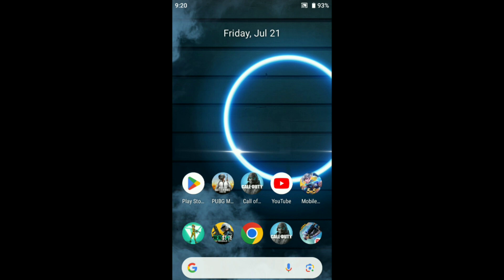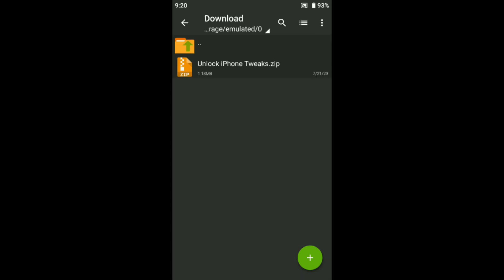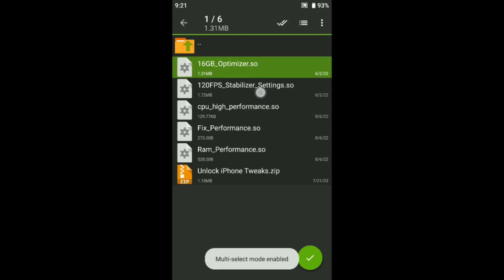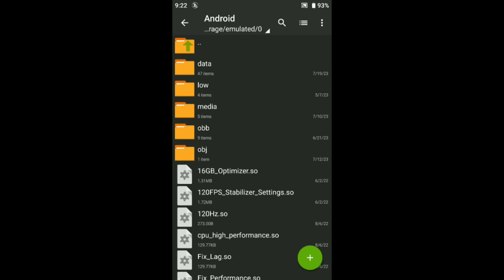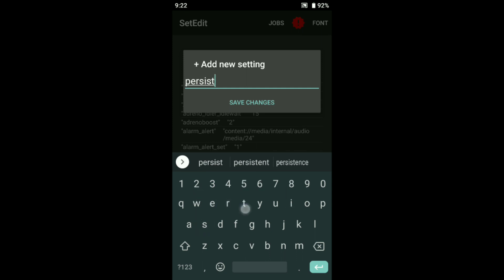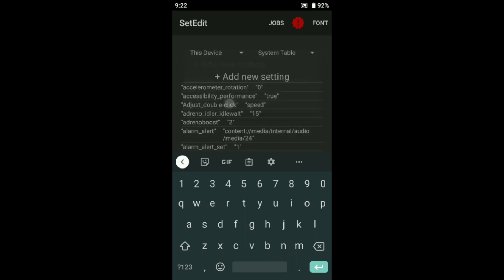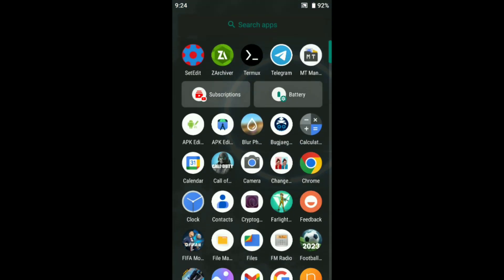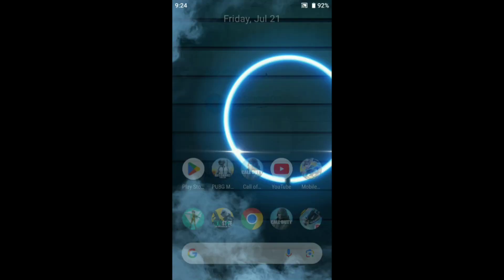UNLOCK iPHONE PERFORMANCE TWEAKS ! BOOST PERFORMANCE ! FIX LAG ! MAX FPS - NO ROOT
Queries-
overclock performance
overclock games
overclock android
gaming module no root
no root
performance tweaks
boost performance
best game booster
lag fix
game booster
overclock gpu
overclock device no root
overclock cpu
overclock android no root bgmi
magisk root
how to overclock android without root for bgmi
magisk
how to overclock android without root for gaming
magisk module
overclock
overclock xiaomi no root
magisk no root
module
overclock android no root setedit
performance module
cara mengatasi lag patah-patah saat bermain game
overclocking cpu android root
cara mengatasi hp android lemot biar ngebut kembali
overclock android root for pubg
overclocking android phone root
overclock android non root
optimize android
enable high performance android
fix delay touch android
real optimize performance android
real optimize android
how to optimizer performance android
how to optimizer android
real optimize for android
optimize for android
how to optimize android
how to optimize performance android
game booster terbaru
game booster terbaik 2023
game booster ml
cara meningkatkan performa cpu & gpu untuk bermain game
cara mengatasi patah patah saat main game
cara mengatasi lag mobile legend 2023
cara mengatasi hp cepet panas saat main game
cara overclock android tanpa root
cara meningkatkan performa hp
game booster
no more lag
anti lag
overclock no root
90fps
script
tweaks
fix fps drop
120fps
boost performance
fix lag
improve gpu performance
optimal game configuration
reduce latency in games
increase fps in games
overclock android 12 no root
boost game responsiveness
game boosting techniques
overclock android no root overclock performance without root
mengatasi mobile legends lag
game booster terbaik
new script file
gaming module
overclock android phone
overclock root
root
overclock phone
overclock mobile
cara atasi lag mobile legend
cara meningkatkan peforma cpu & gpu di android
cara agar fps stabil saat main game
cara mengatasi fps yang drop saat main game
cara mengatasi lag patah patah dan frame